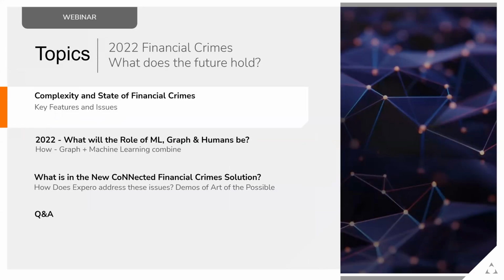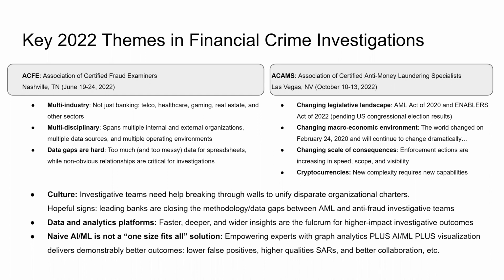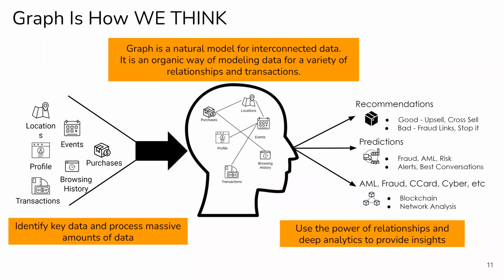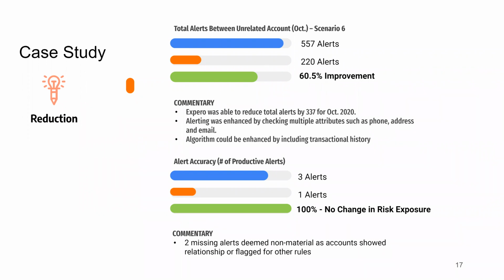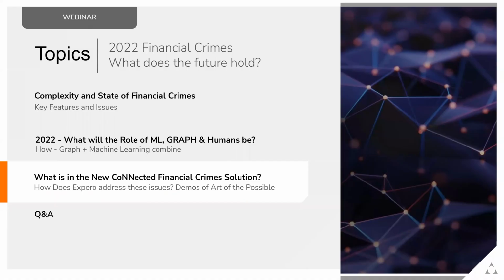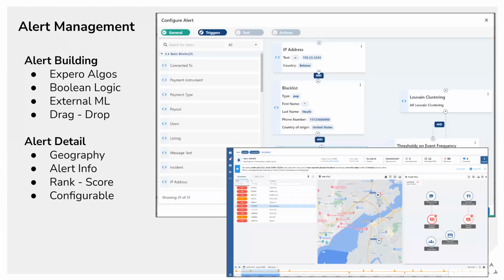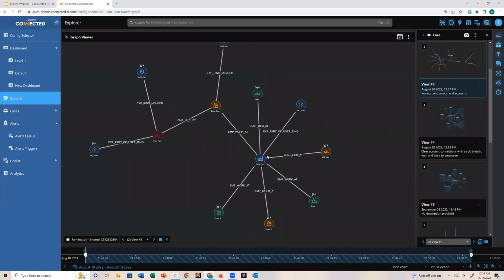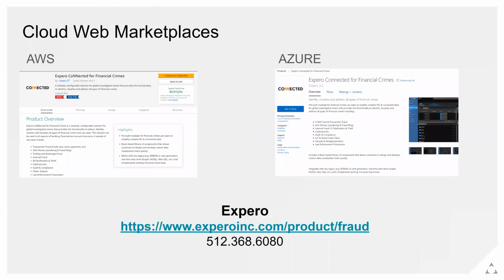Expero Connected Financial Crimes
Recent events have created increased focus on Financial Crimes attacks as well as Cyber, AML, and fraud attacks that are growing in sophistication creating losses in the billions. This session will identify how to reduce false positives by 60%, increase accuracy by 70% and improve overall team productivity by 80% with Expero CoNNected software that bolts onto current on premise technology.